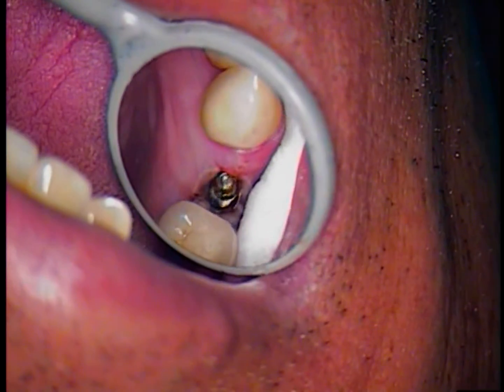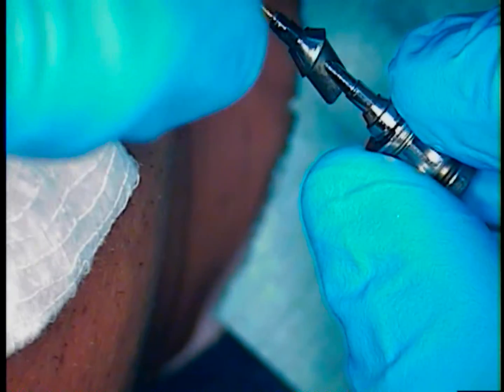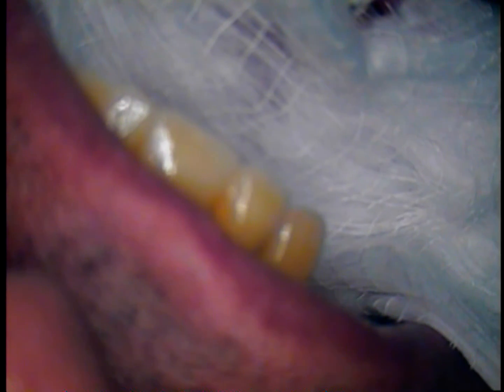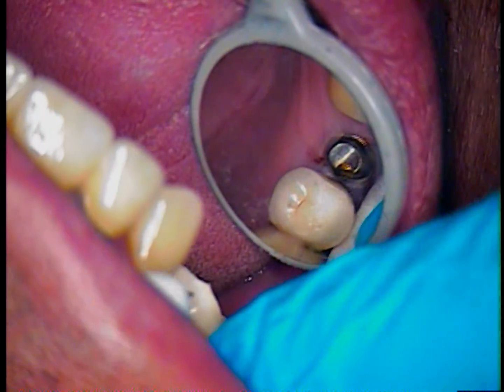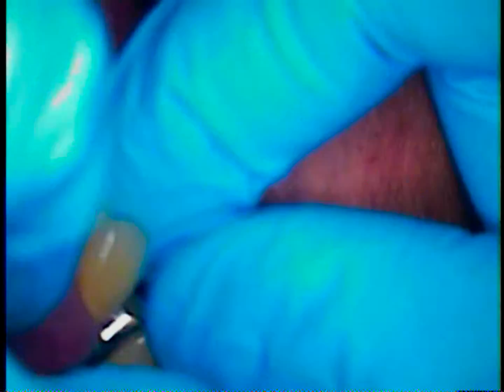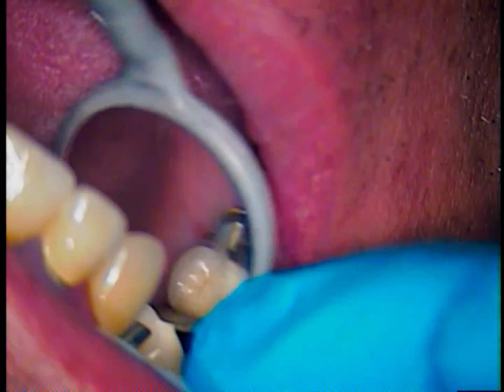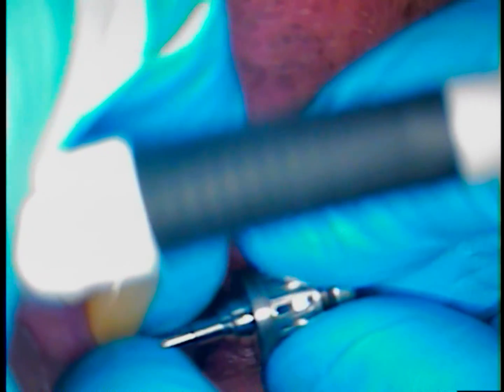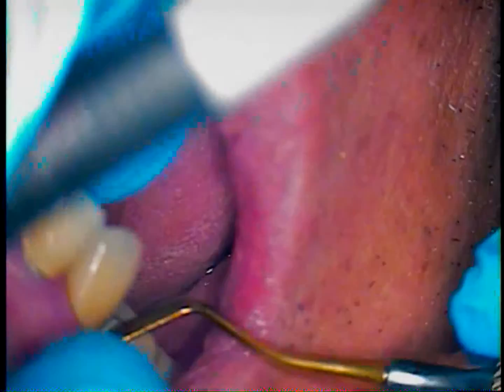Dental Implant Broken Screw Retrieval Method 6 - Biomet 3i case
It is not uncommon for a patient to experience a loose or fractured dental implant screw.  Many of these patients are faced with decisions of having the implant fixture surgically removed, the site grafted, and a new implant fixture placed.   Reasons for screw loosening or fracturing are speculative at best.  A decision must be made as to what broken screw retrieval method should be taken. Many implant companies have broken screw retrieval kits available for dentists to use.  Other methods include the use of rotary instruments that run in reverse mode, screw slotting techniques, and hand-rotary instruments just to name a few.  My clinical experience and methods include immediate pre-soaking the head of the fractured screw and the internal aspect of the implant fixture with tarter and stain remover solution for 20 minutes. Then use a 25 gauge blunt-end syringe needle to gently rotate the fractured screw out avoiding the chance of permanently damaging the internal threads of the implant fixture.  A  20 gauge blunt-end suction needle is also use to help remove the T and S solution and can be used to assist in the final removal of the broken screw.  I try to avoid the use of power instruments unless it is absolutely necessary.  Dr. Cuomo